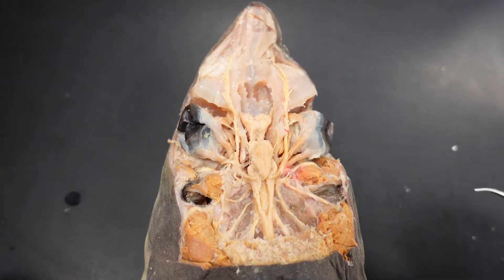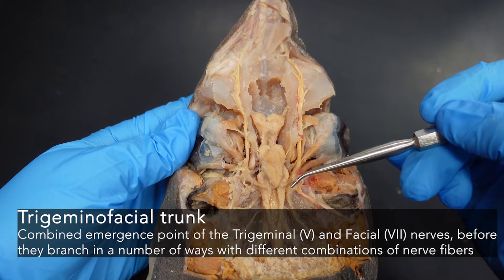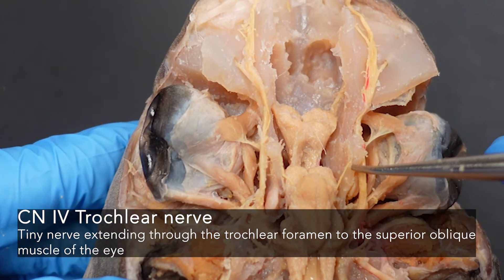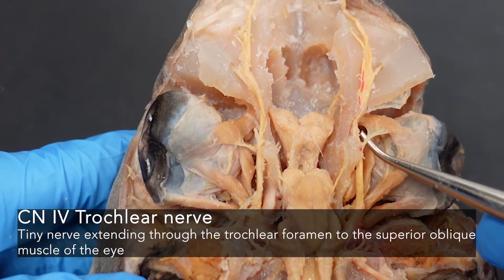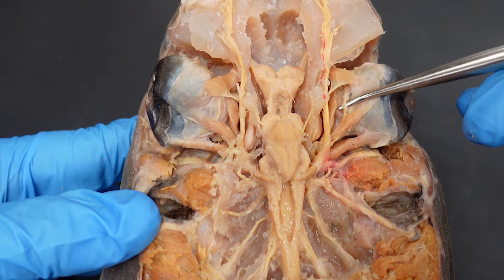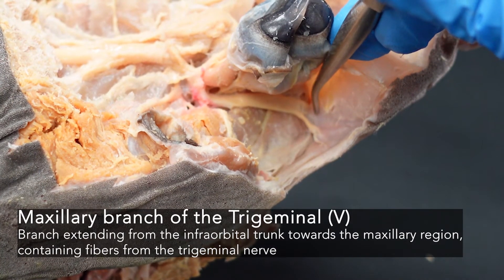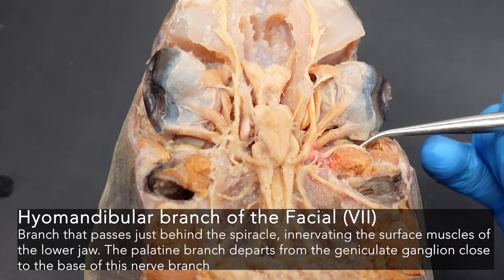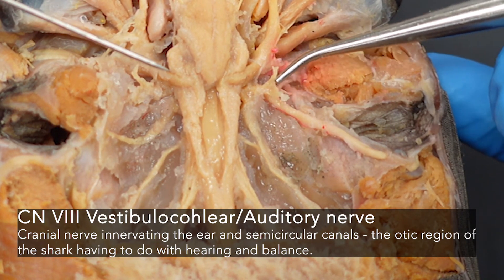Brain walkthrough Shark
Walkthrough of the brain of a shark, with descriptions of each structure.
(to be updated with highlighted diagrams soon)

Created November 2020 by Jacki Whisenant